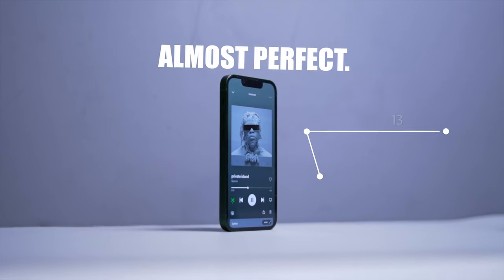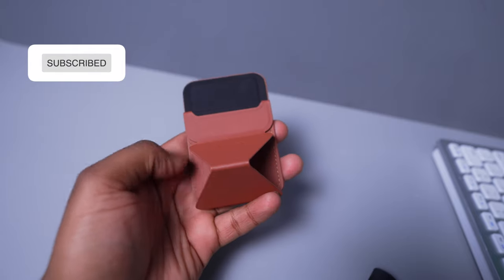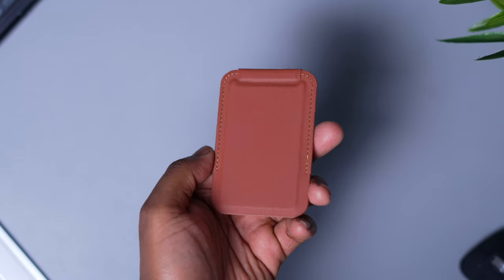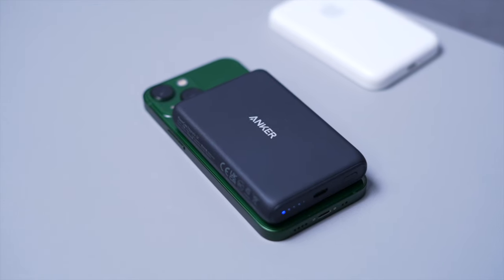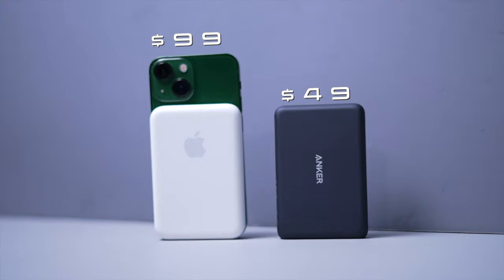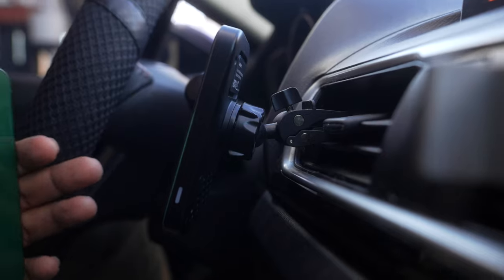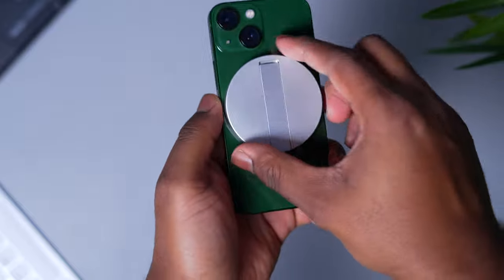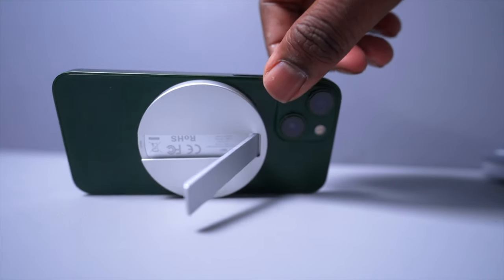GREEN IPHONE 13 MINI // BEST MAGSAFE ACCESSORIES FOR THE IPHONE 13 MINI! [2022]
The green iPhone 13 mini launched and is almost perfect. When apple launched MagSafe I was not too excited but Magsafe has become a must have feature on the iPhone in my opinion. While I commute with my green iPhone 13 mini, there are a few magsafe gadgets that help make it easier for me to complete tasks.

In this video, I'll talk about some of the BEST magsafe accessories for the iPhone. IF you want a magsafe dock, a magsafe power bank, or maybe a magsafe wallet for your green iPhone 13 mini, then this is the video for you.

The green Iphone 13 mini is a smaller version of the regular iphone 13. So ALL of these magsafe accessories work on your regular iphone 13 and not just the green iphone 13 mini.

So enjoy my top magsafe accessories for the green iphone 13 mini video!

0:00 - 0:44 - Intro
0:45 - 1:45 - Moft Snap On Wallet
1:47 - 2:57 - Anker 521
2:58 - 3:50 - Apple Magsafe Power Bank
3:51 - 4:40 - SandMarc Car Mount
4:41 - 6:00 - ESR HaloLock MagSafe Charger

LINKS
SandMarc Active Mount
ESR Halo
Apple Power Bank
Anker 521
Moft Wallet